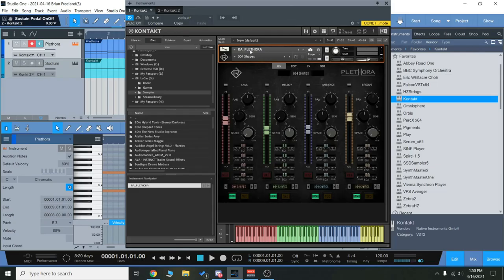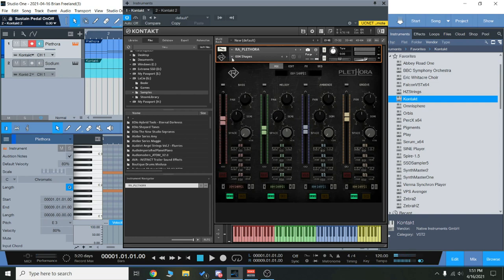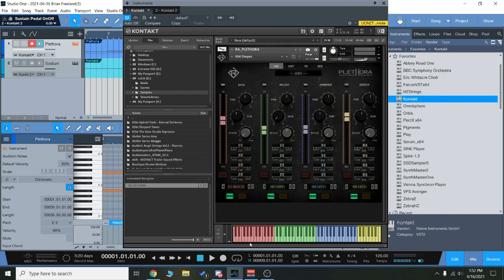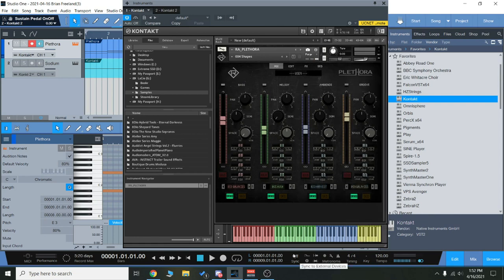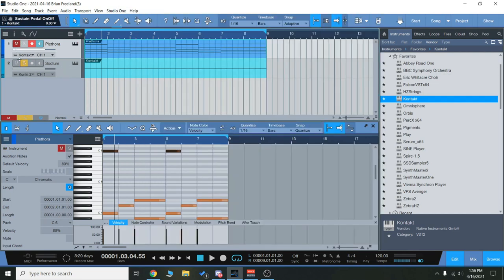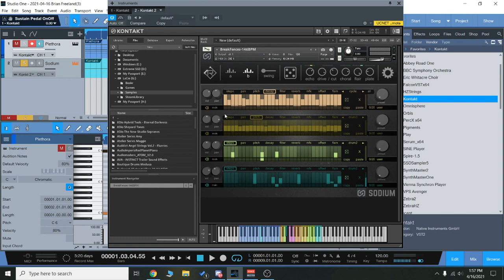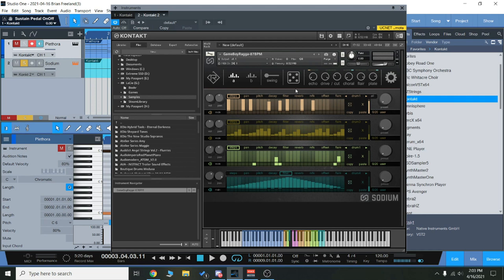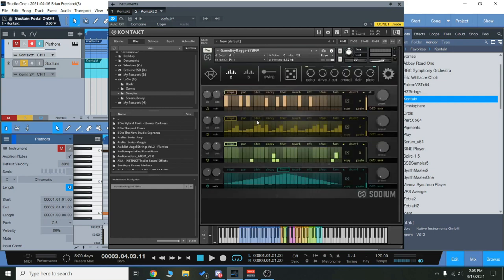Rigid Audio Beats n Loops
Featuring Plethora and Sodium (requires the FULL version of Kontakt to run!)